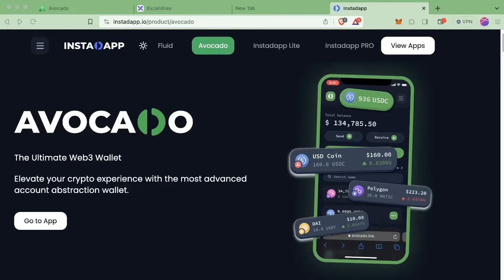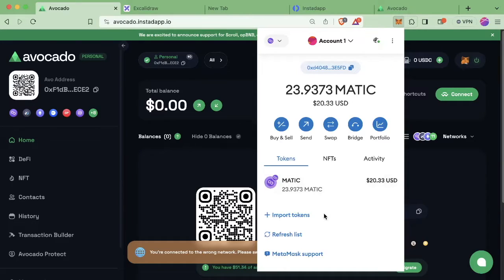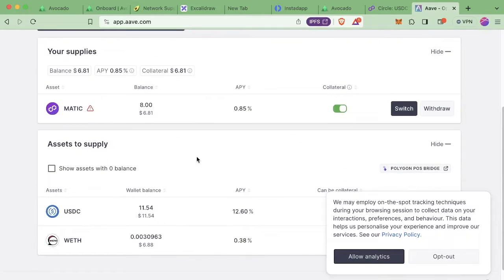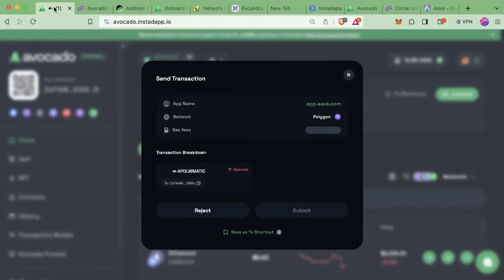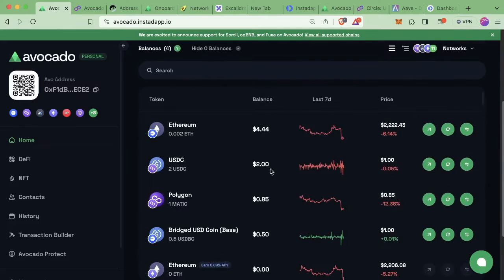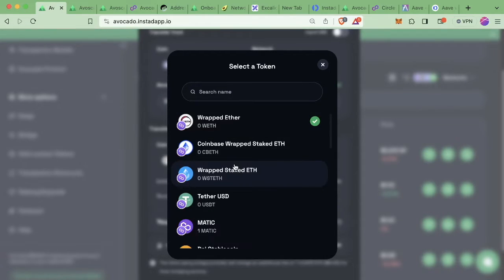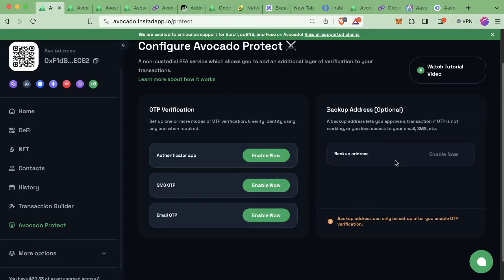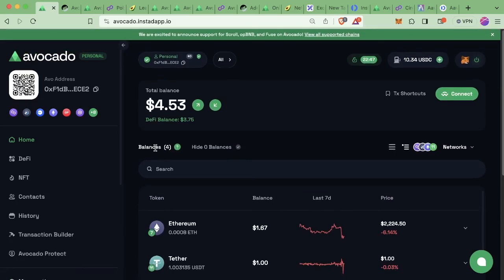Learn everything about Avocado Wallet: Avocado Personal Overview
In this video we'll walk you through the entire Avocado product in a structured way so you can fully master using Avocado Personal.

00:00 Introduction
04:30 Connecting to Avocado
08:40 Avocado Network
10:38 Topping up Gas
12:33 Avocado Onboard
17:40 Network Explorers
19:34 WalletConnect on Avocado
22:35 Signing Transactions
23:48 Transaction Breakdown
27:40 Transaction Shortcuts
34:40 Dex and Bridge Aggregators
40:53 Cross-Chain Sends
44:14 Deploy/Upgrade
46:15 Avocado Protect
51:02 AvoScan Explorer